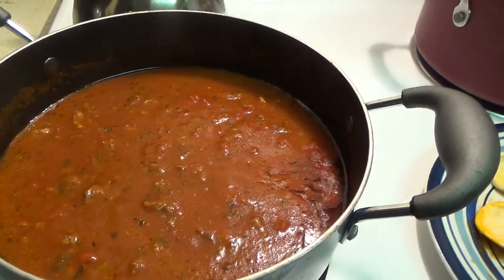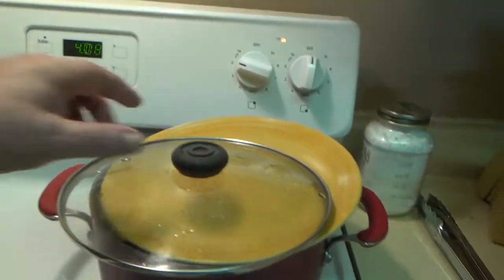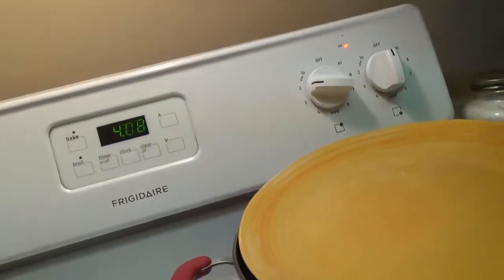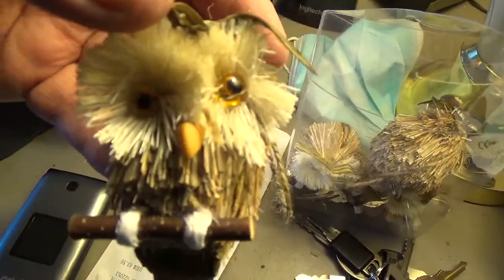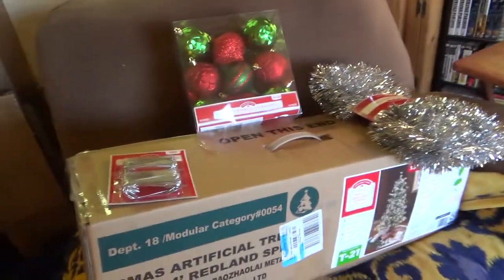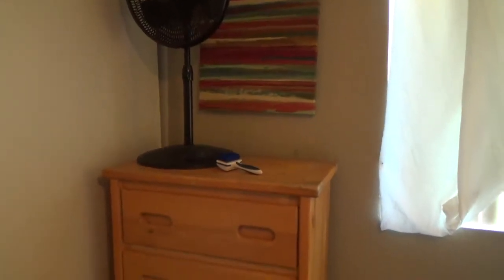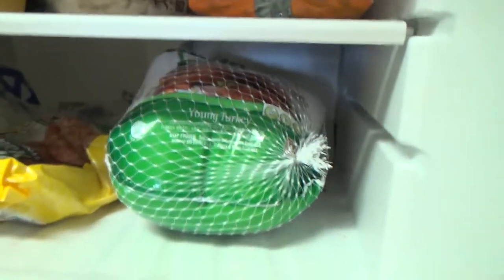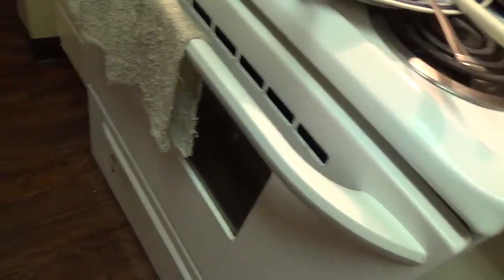Making Meat Sauce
Short video inside the apartment while I make a delicious pasta sauce while a dear little LEOPARD sleeps happily on her blanket on my bed.  And that's about it.  LOL :-)